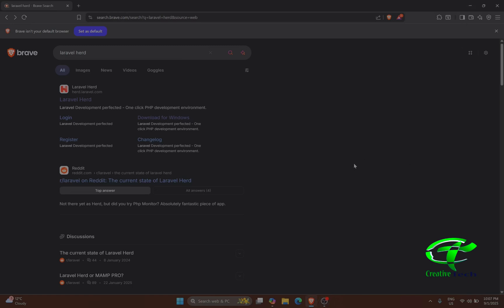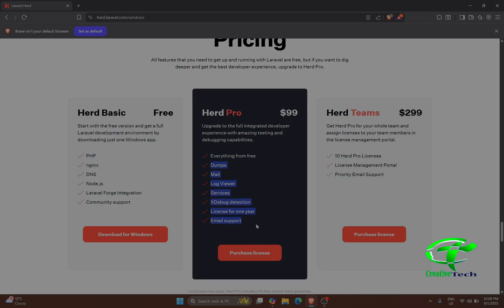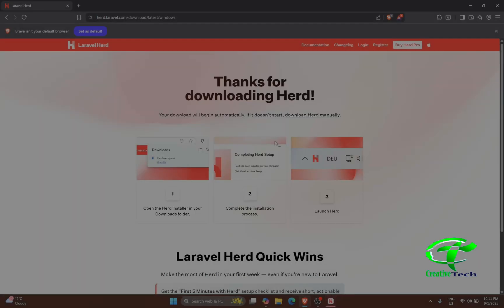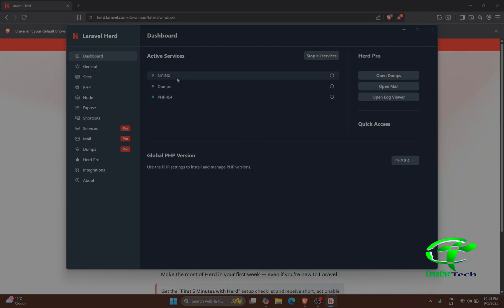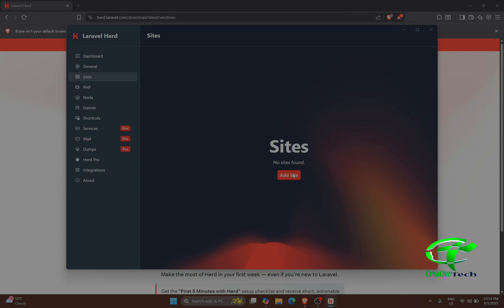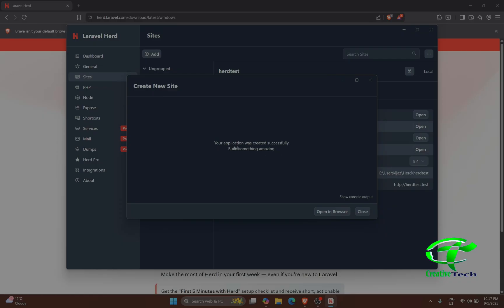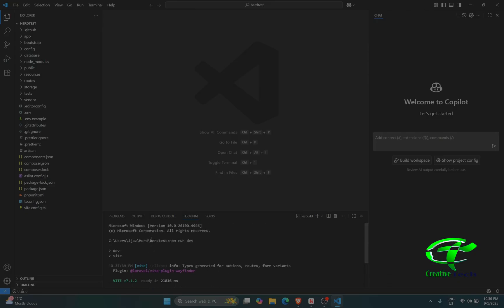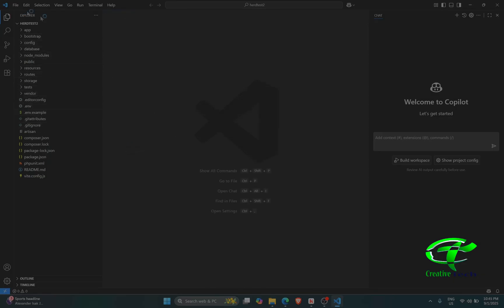laravel herd | How and why to use Laravel herd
In this video we are going to discuss about laravel herd, that what is laravel herd.  How and why should we use laravel herd. How to create laravel projects using laravel herd. etc.

it is tool designed to simplify the development and management of Laravel applications, particularly when it comes to local development environments. By offering a streamlined approach to setting up and configuring Laravel projects, it helps developers focus more on coding and less on the intricacies of environment setup. This tool is especially useful for those who frequently work with Laravel, as it can handle multiple projects with ease, allowing for efficient resource management and quick project switching. Additionally, Laravel Herd integrates well with other tools in the Laravel ecosystem, ensuring a cohesive and efficient development experience.